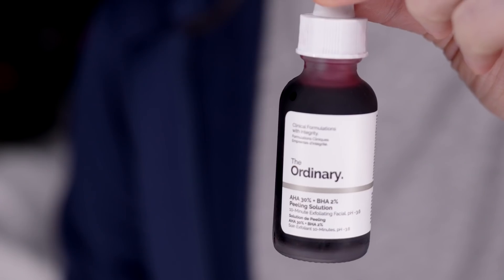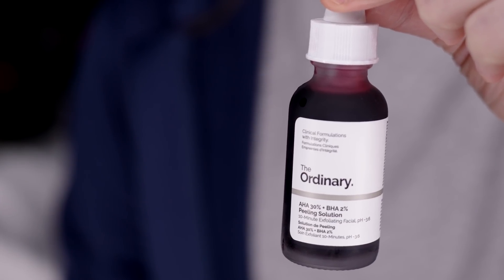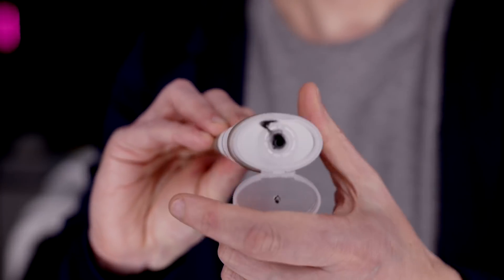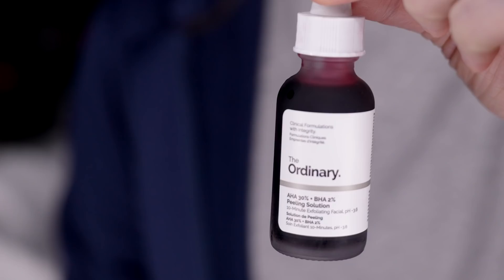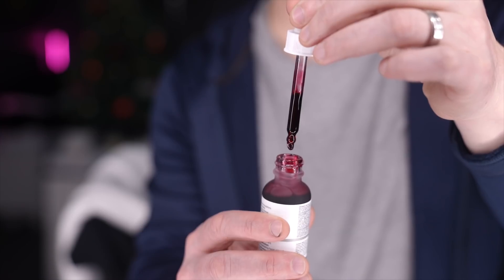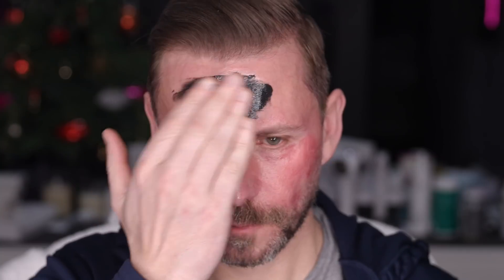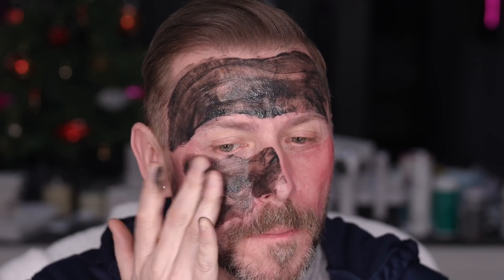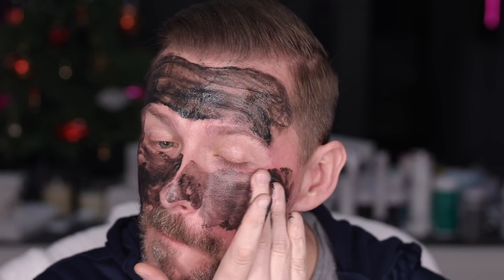ULTRA AFFORDABLE AT HOME POWER PEEL!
A very very affordable way to do an at home skin peel that doesn't cost the earth (about $15) for 30 peels! DO THIS ONCE A WEEK and you will have beautiful skin without the side effects! I love it!

Social Links!